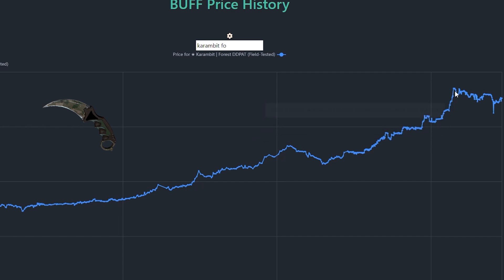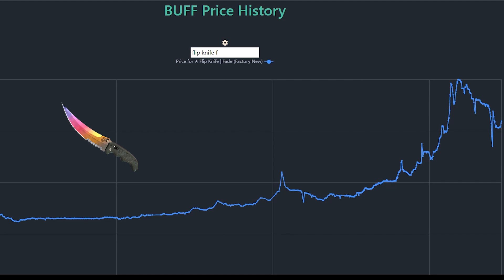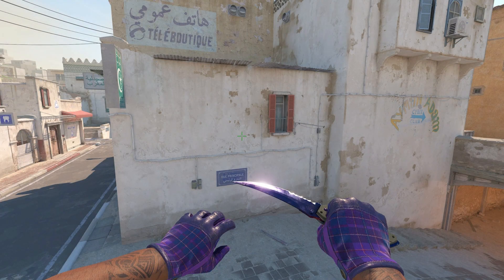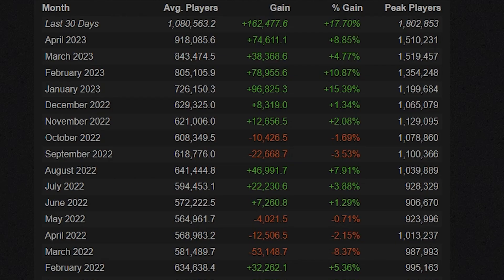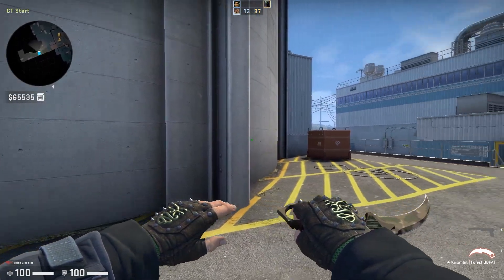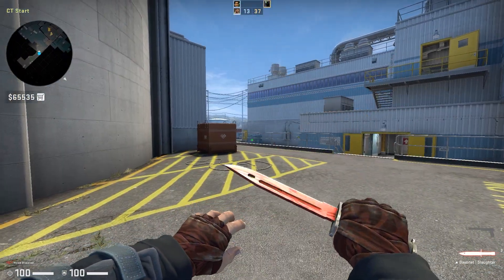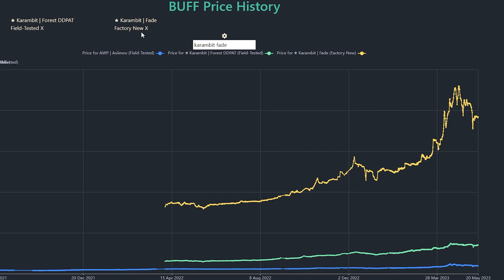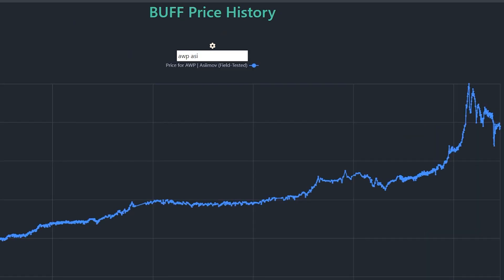How To Profit "Safely" Investing in CS2...